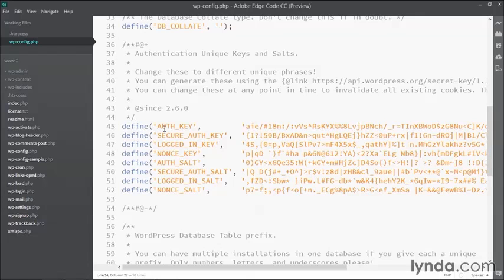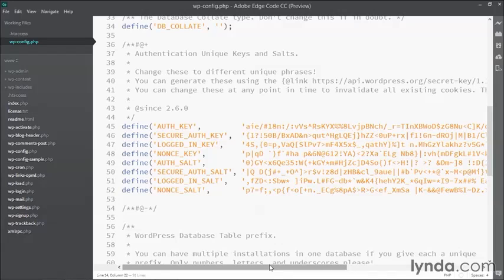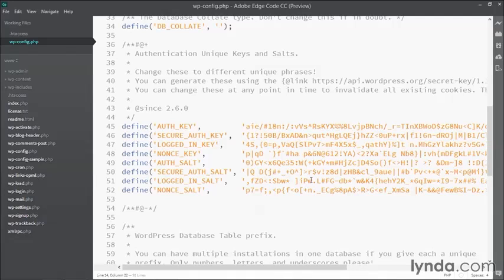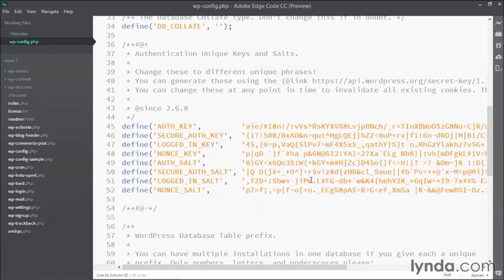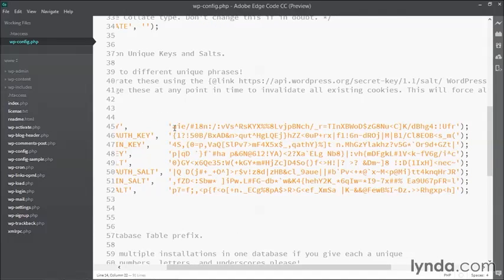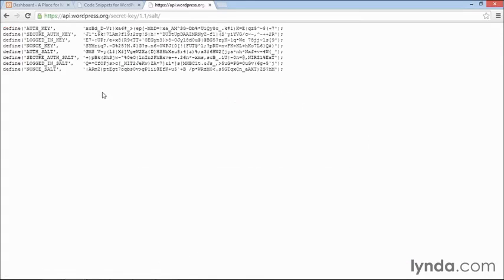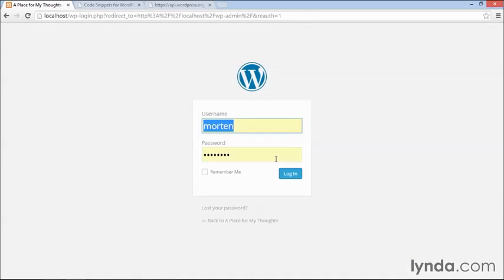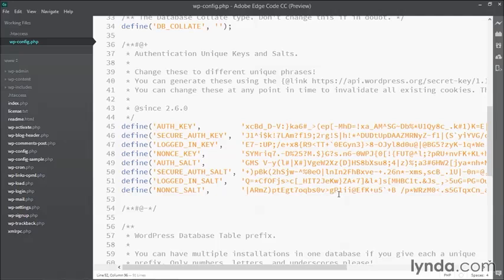12-salts of wordpress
you will know, how to salts of wordpress